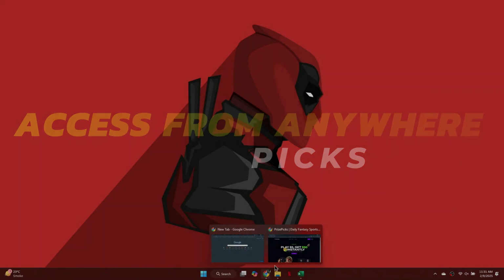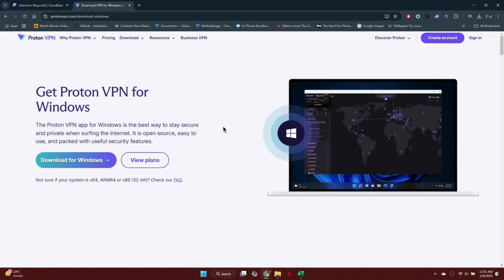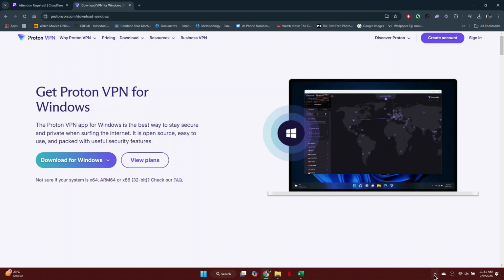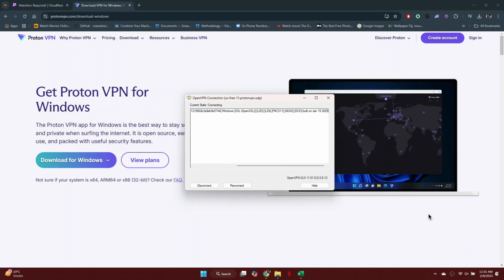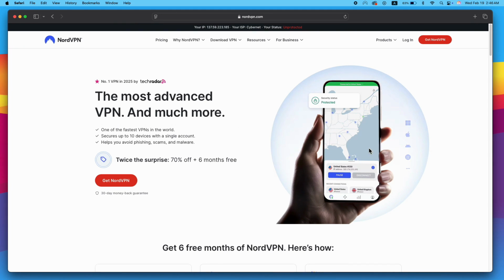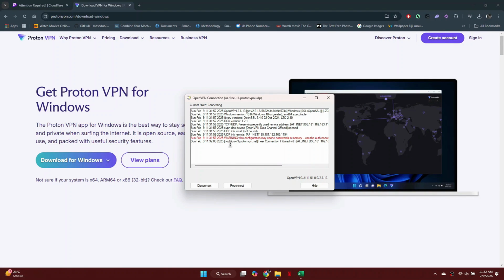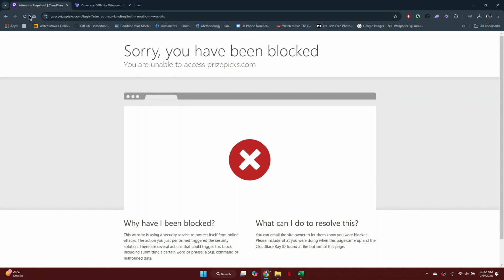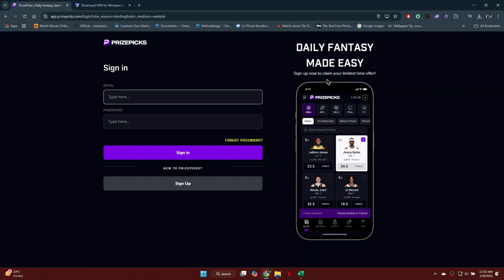How to Access PrizePicks from Anywhere (Easy Guide 2025)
Want to use PrizePicks but it's not available in your region? In this step-by-step guide, I'll show you how to access PrizePicks from anywhere so you can start playing without restrictions!